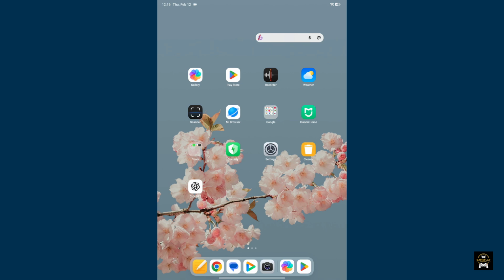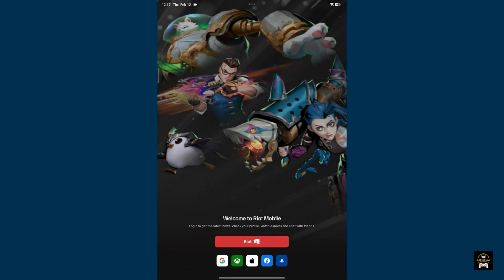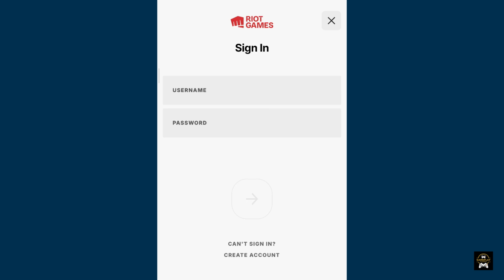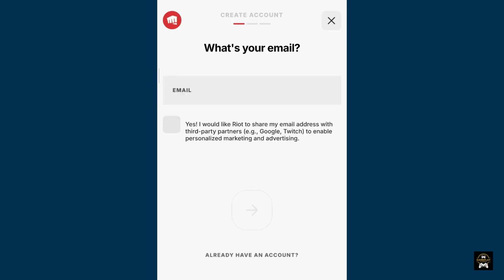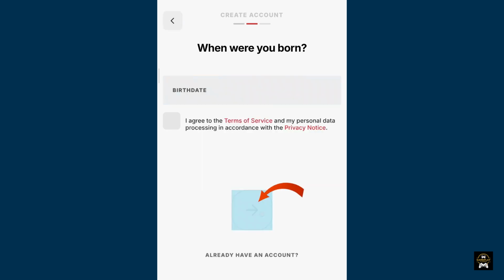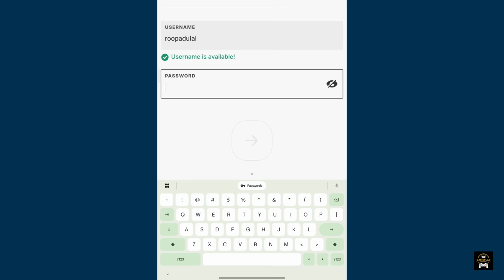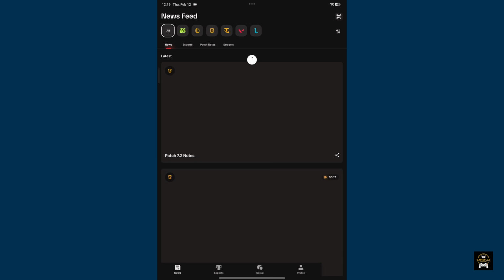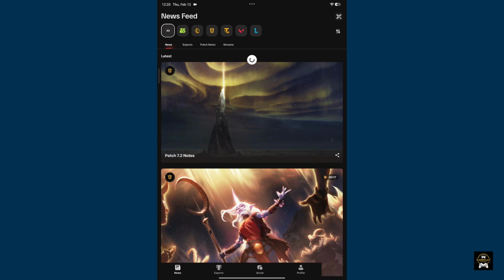How to Create a Riot Games Account (2026 Step-by-Step Beginner Guide)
Want to create a Riot Games account to play games like Valorant, League of Legends, or Teamfight Tactics?
In this 2026 step-by-step guide, I’ll show you how to create a Riot Games account from scratch on your android device.